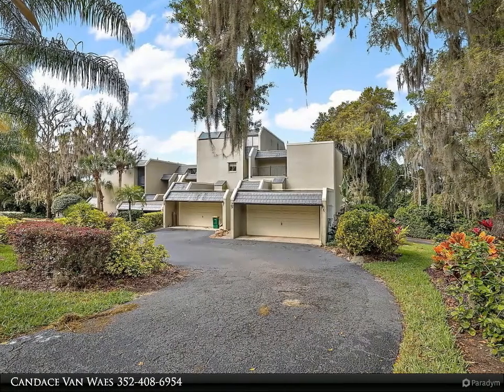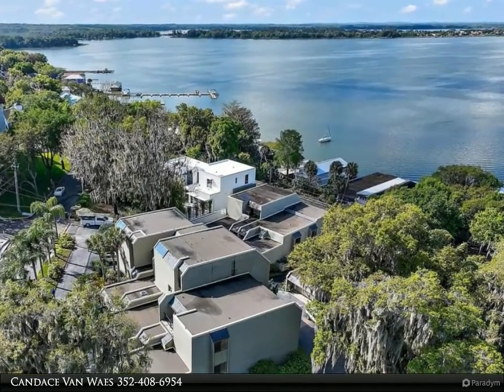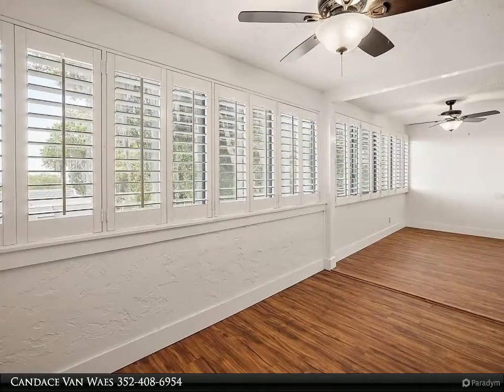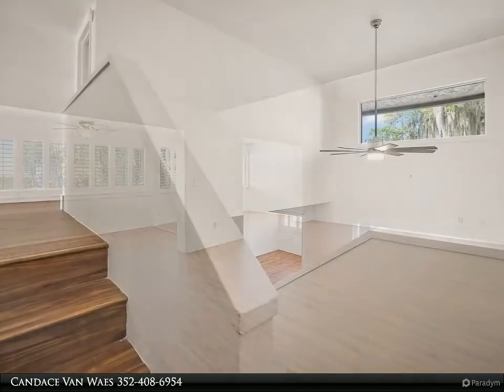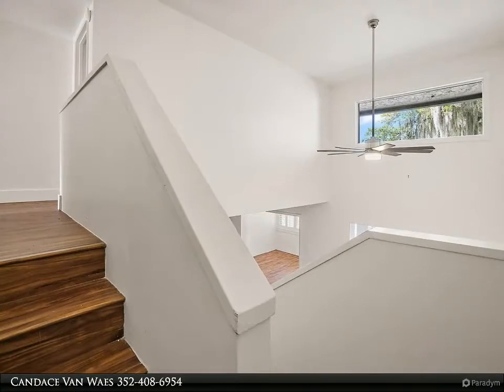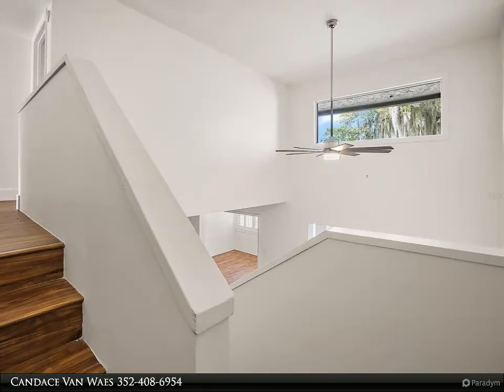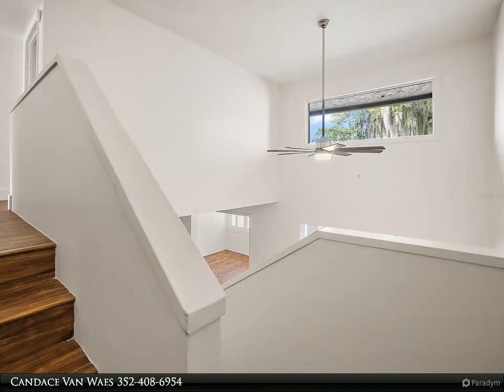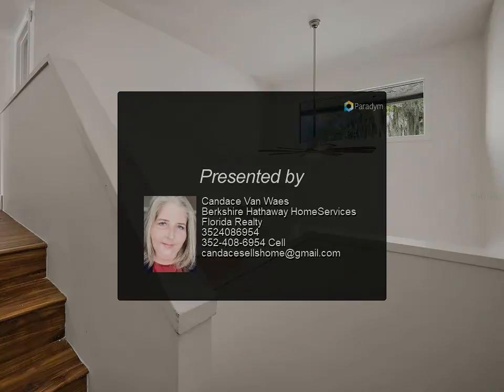Homes for Sale - 707 HELEN STREET 707, MOUNT DORA, FL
707 HELEN STREET 707
$465,000, 3 bed, 2.00 bath, 1,915 SF, MLS# G5053040

What a view! Watch the sun shimmer and dance on the water everyday across beautiful Lake Dora! Are you looking for the perfect
home and location? Then look no further than this beautiful Lake Dora view condominium in downtown Mount Dora. Walk to any of
the wonderful festivals and never worry about parking. You can choose a different restaurant every night for dinner and never get
tired of the fabulous views. This 3 bedroom/2 bath condominium is a rare find and highly sought after in the Mount Dora market. For
your convenience, there is a 2 car garage, a security gate leading to your private front entrance, a tankless water heater and a
connection for natural gas, should you desire it.  The roof was just replaced in 2018 and the floors are easy to care for luxury vinyl
plank and tile. Plus this condominium is perfectly situated on the corner of the building to maximize your privacy. Leave the yard
care and major home repairs behind and start enjoying all that Florida living has to offer.  This home is perfectly located within a few
miles to Publix and Advent Hospital. The major theme parks, beaches and the Orlando Airport are conveniently within an hours
drive. Make an appointment today to see where your future awaits you tomorrow!

Candace Van Waes
Berkshire Hathaway HomeServices Florida Realty